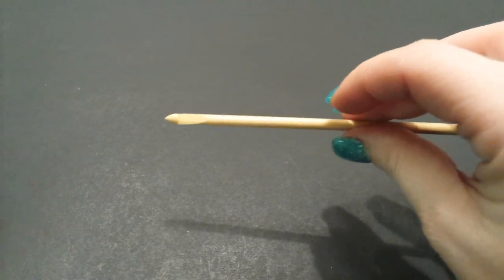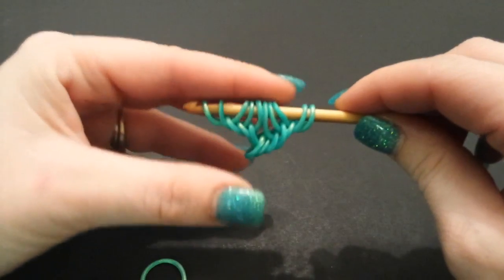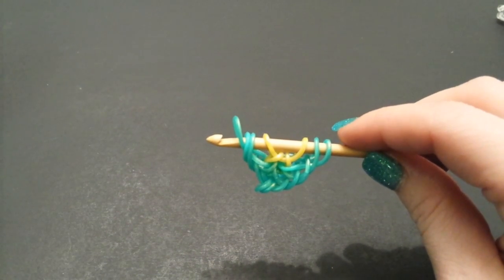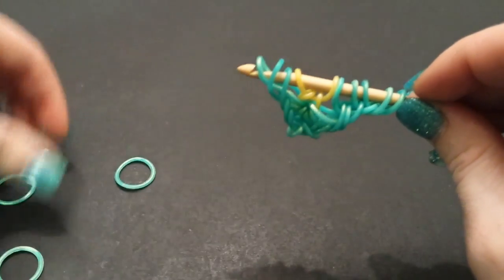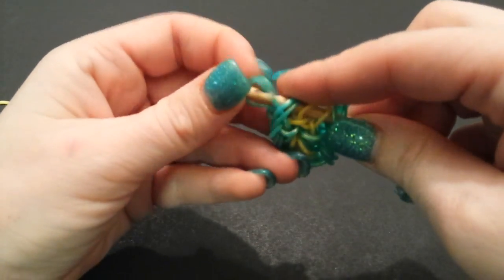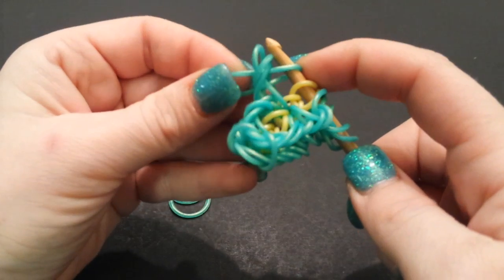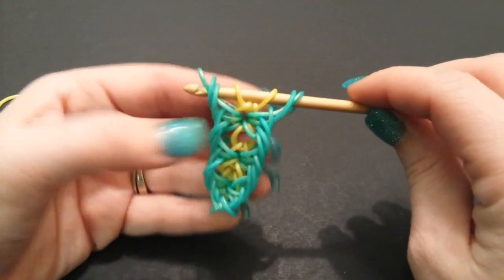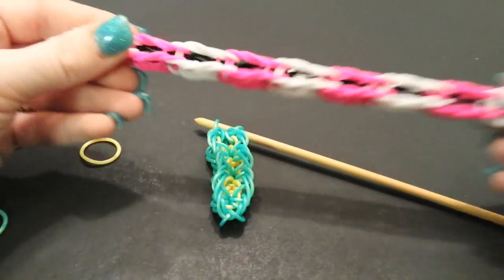New "Jack-In-The-Box" Hook Only Bracelet/How To Tutorial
This was designed by the talented @loomiemama on instagram 2 hooks or a double ended hook works the best and approx. 115 bands. This is a variation of her "Helicoid" bracelet which is also on my channel!!